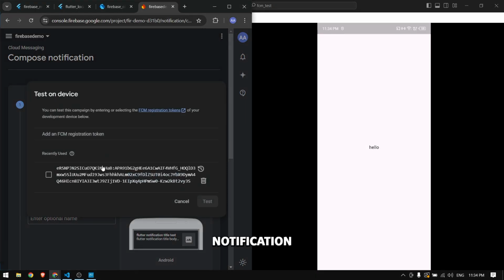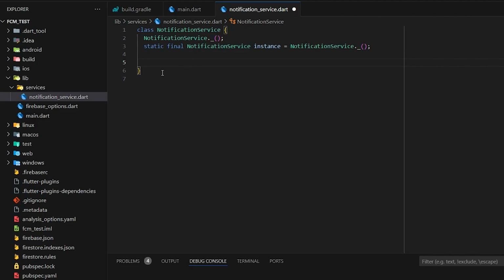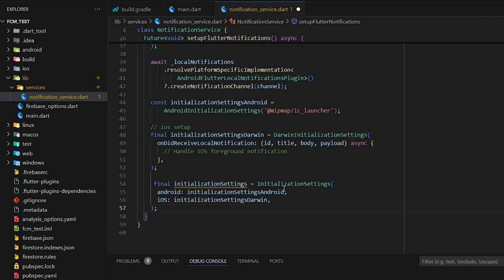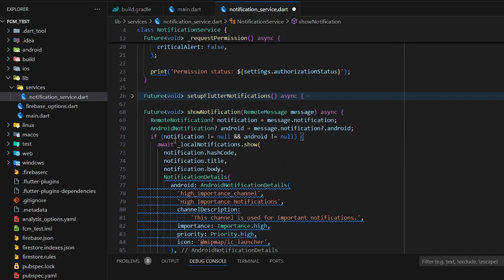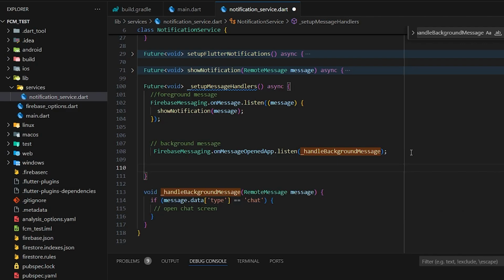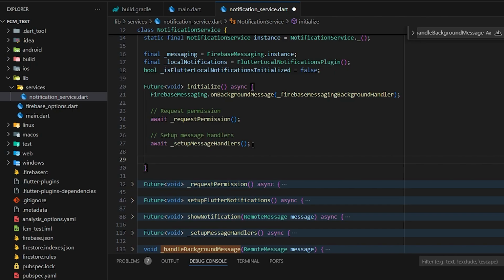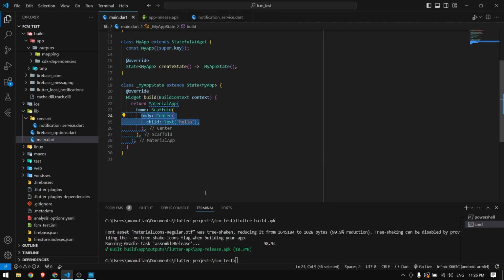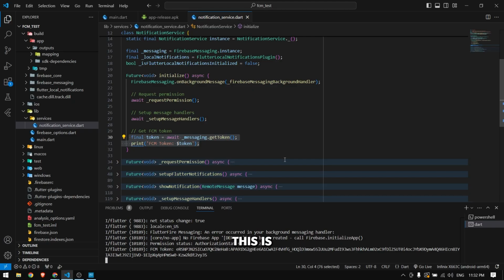How to Implement Firebase Messaging in Flutter for Foreground & Background Notifications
In this video, I'll guide you through implementing Firebase Messaging in your Flutter app to receive notifications both in the foreground and background. We'll start with a demo to see how it works, followed by a detailed tutorial on setting up notifications. You'll learn to send test messages, configure notification settings for Android and iOS, and handle messages even when the app is closed.

🔔 What You'll Learn:
🔹 Setup Firebase Messaging in Flutter
🔹 Configure notifications for foreground & background
🔹 Handle Android and iOS notifications
🔹 Generate FCM tokens
🔹 Initialize Firebase and set up services
🔹 Create a release APK for testing on a real device

If you face any issues, drop a comment, and I'll respond ASAP. Let’s get started! 🚀

👉 Required Packages: Firebase Core, Firebase Messaging, Flutter Local Notifications